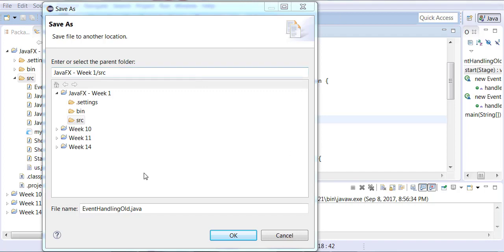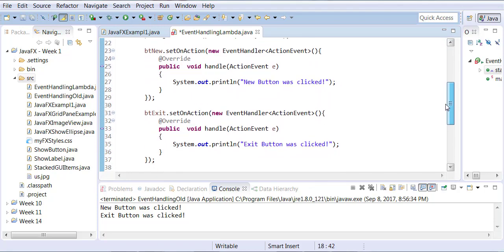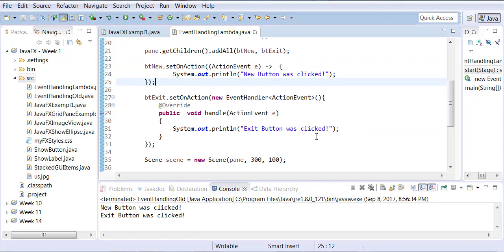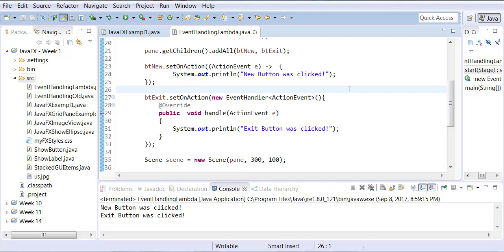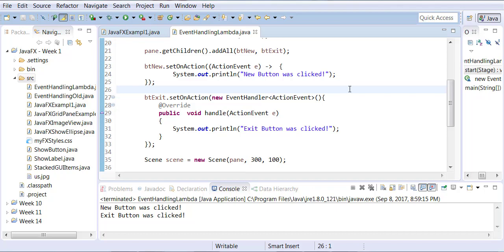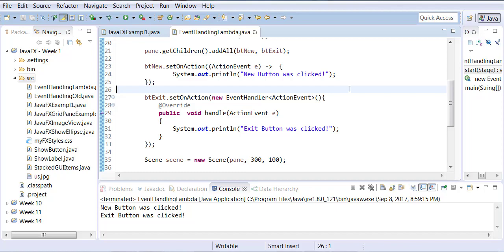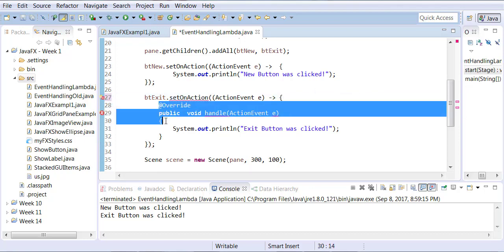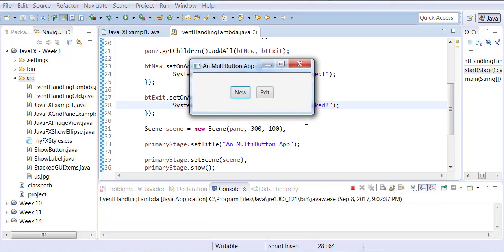JavaFX - Using Lambda Expression